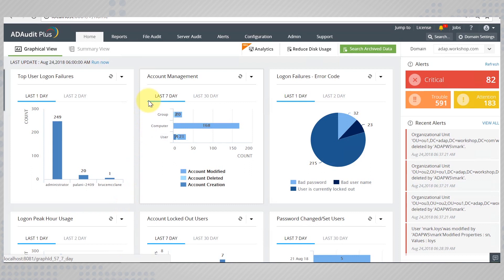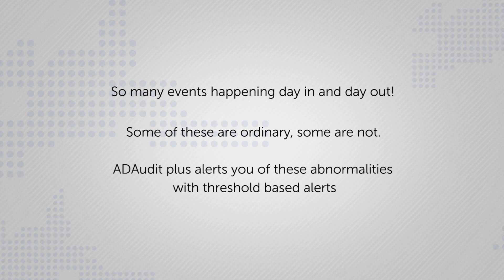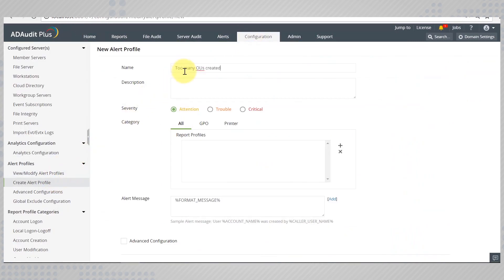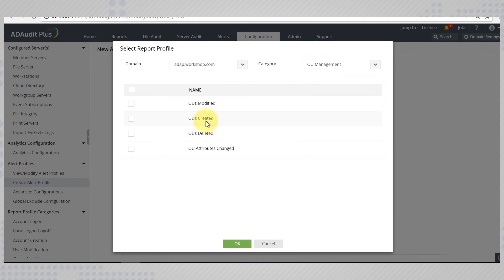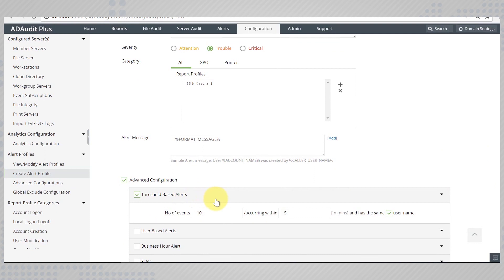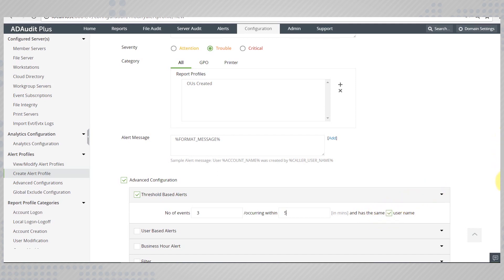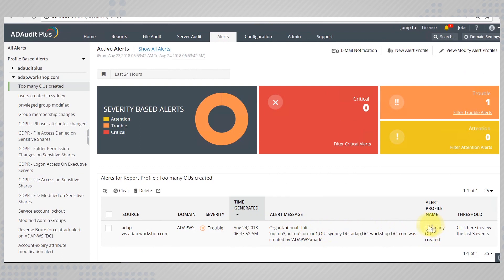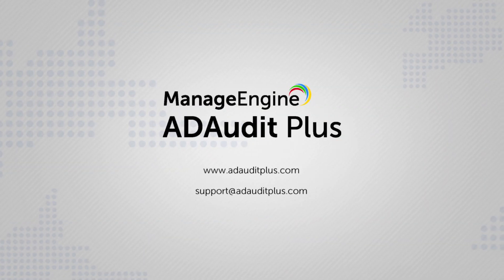How to create threshold based alerts with ADAudit Plus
Watch the video and learn how to create threshold based alerts with ADAudit Plus